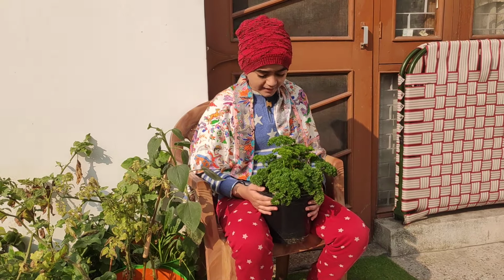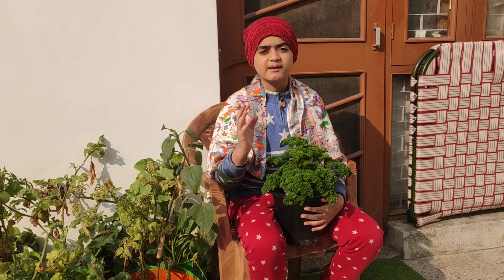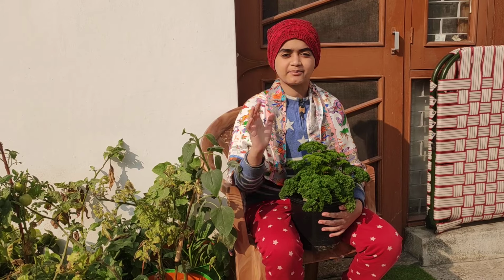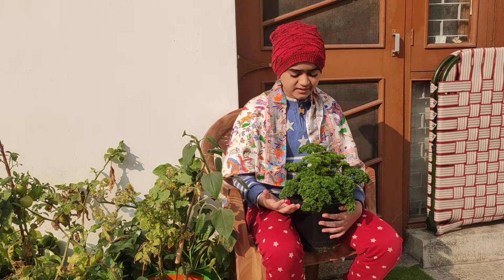Parsley..Learn all facets of growing Parsley in an urban organic gardn space resource constraint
Parsley.. Learn all facets of growing Parsley in an urban organic gardn space resource constraint. Learn from worlds youngest gardener as to how the will to develop the garden around you overpowers all and blossom wonderful flowers and fruits. The youngest gardener of the world showcases the history, tacts of growing, benefits of eating, caution points and everything else